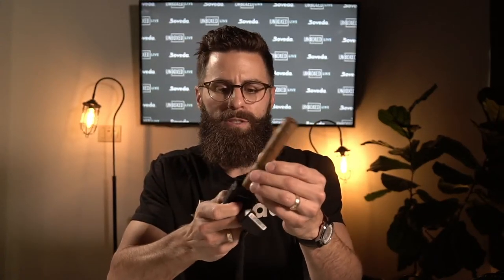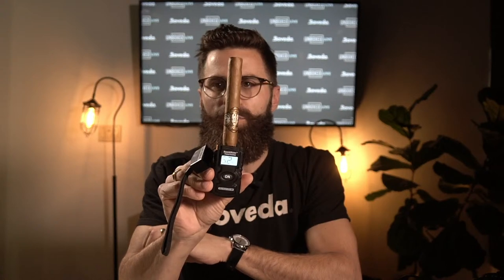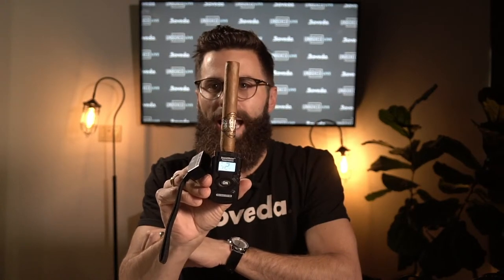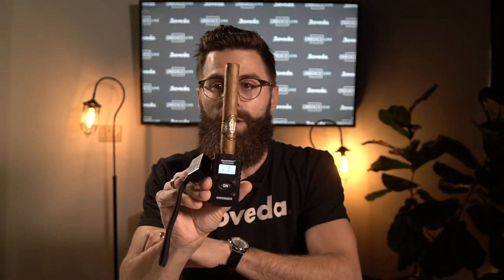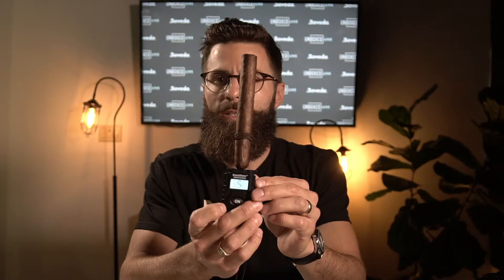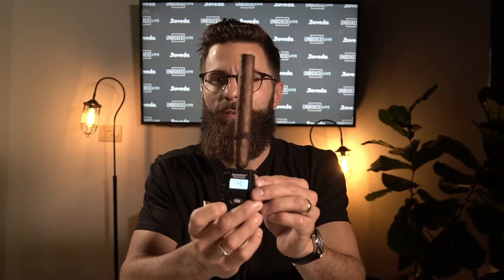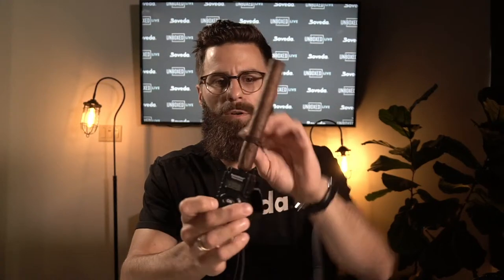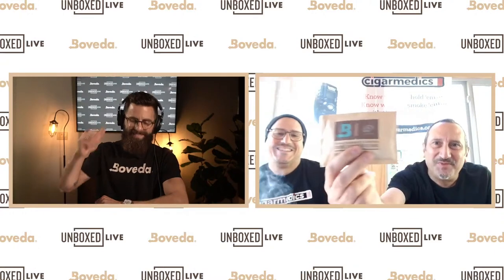Chatting with CigarMedics about the HumidiMeter | Unboxed Live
Today we skype in CigarMedics to talk about their HumidiMeter and just all things cigars! Sit back and enjoy a smoke while we unbox some great conversations.